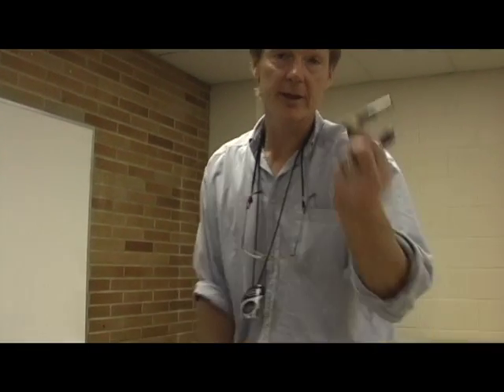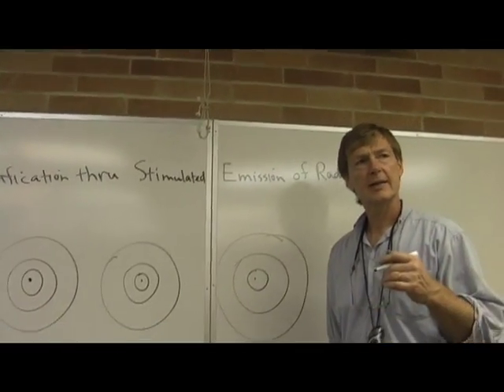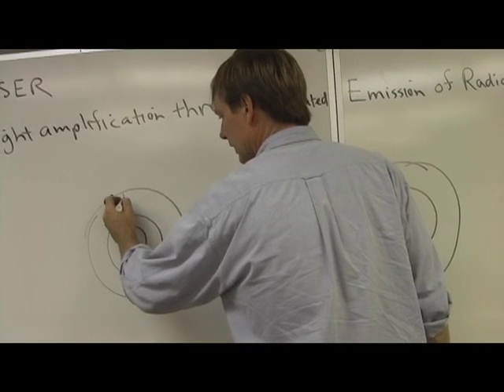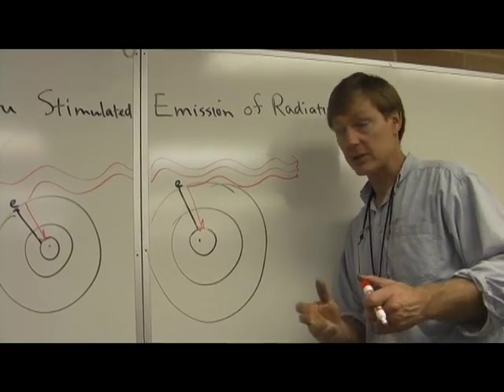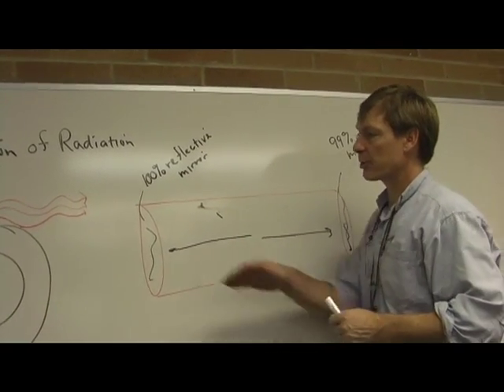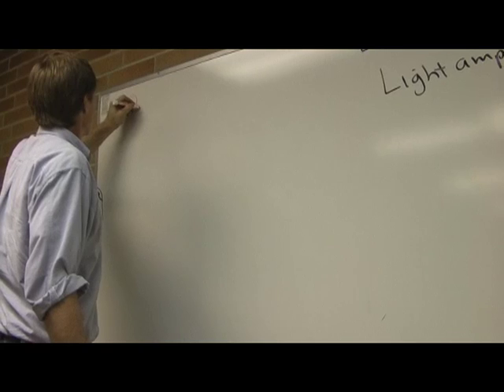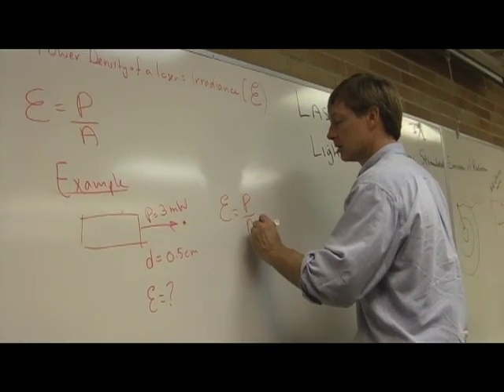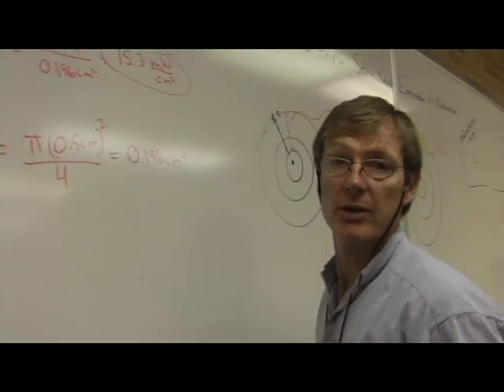Physics IV A8 Lasers